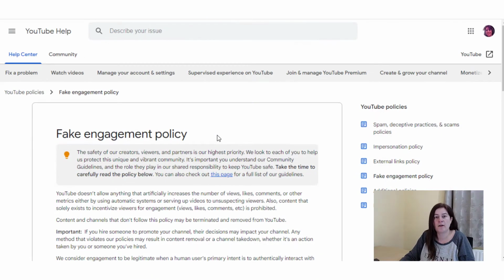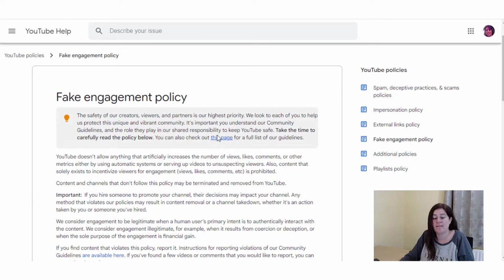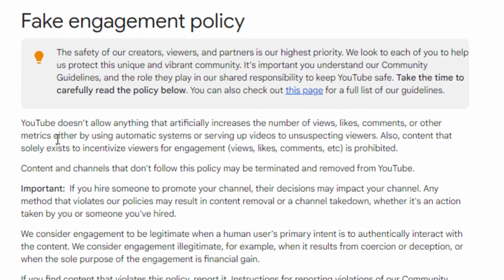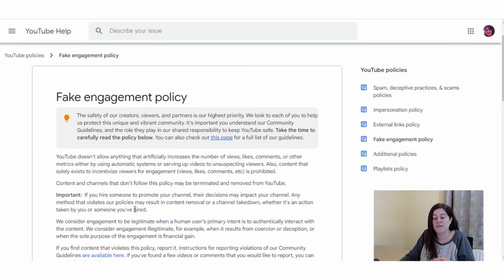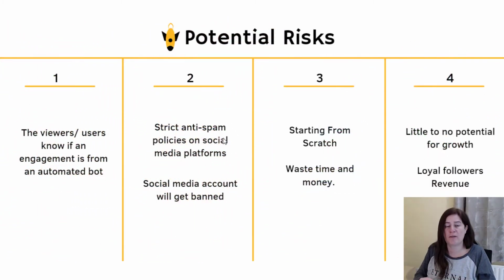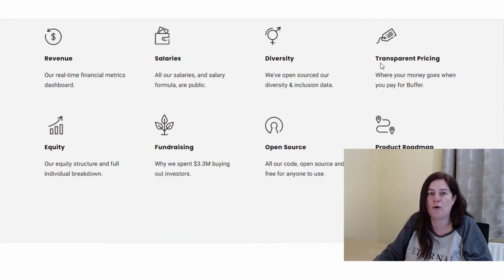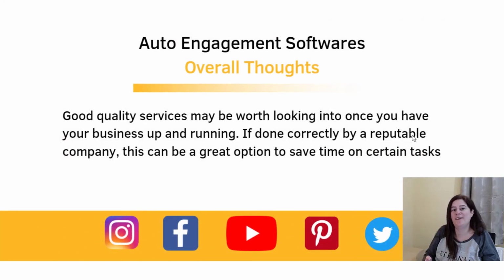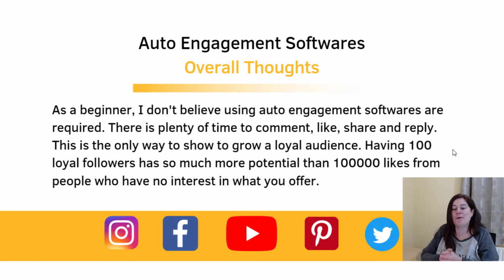Is Social Media Automation Worth It For Beginners? 🤔 Good VS Bad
--In this social media automation video, I share my honest opinion on whether using automation softwares are worth it for beginners trying to make money online.

What I cover in the video are the following:

-Types of Auto Engagements
-Strategies
-Good VS Bad Softwares
-Potential Risks For Beginners
-What Expectations Do You Have From the Auto Software
-My Overall Thoughts Of Using Them

Social media platforms such as Facebook, YouTube, Instagram, Pinterest, etc all have certain policy guidelines you must follow in order for you to use their platform to start and grow your online business.

It is super important you become familiar with their policies and guidelines before using and tool that claims can speed up your traffic and following by auto liking, commenting, subscribing or pm-ing.
I would highly encourage you to stay away from any automated softwares that claim they are going to generate you $1000’s by sending “viral” traffic to your offers.

In order to make consistent commissions, using automation softwares is not going to help you achieve your passive income goals.

The only way in my personal opinion to start your online business is follow the rules of the social media platform you intend to use. Otherwise, you run the risk of losing your account and you will be back a square one again.

With that been said.. there are some legit social media automation softwares that are partnered with the social media platforms that can be of benefit to you down the road when you are steadily growing.

You will notice the legit softwares available do not make any guarantees of viral traffic or income claims. They are there to help you save time. But in the beginning, I personally see no need to use these tools because you have to get started with the basics first.

ACCESS THE SIMPLE TRAFFIC BLUEPRINT

Here 🔥 🔥 to start your faceless Youtube business today.